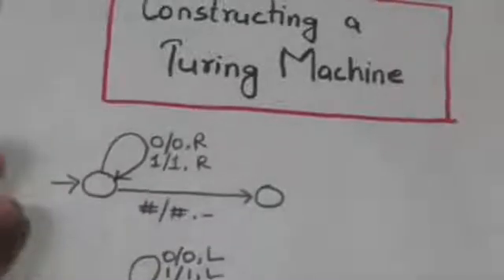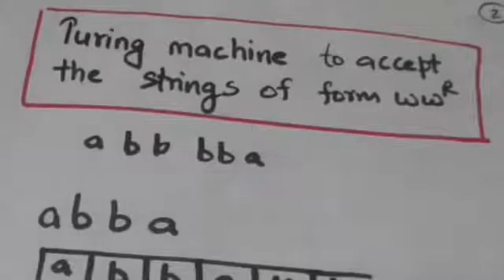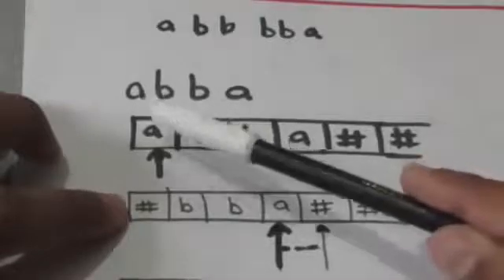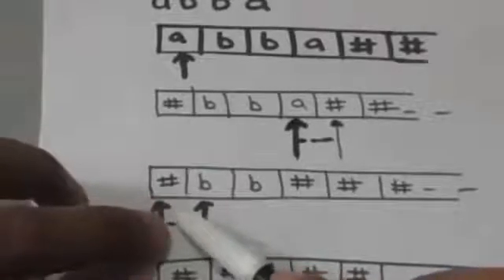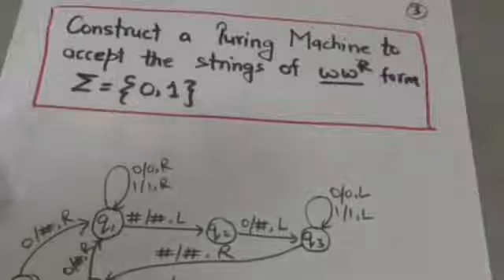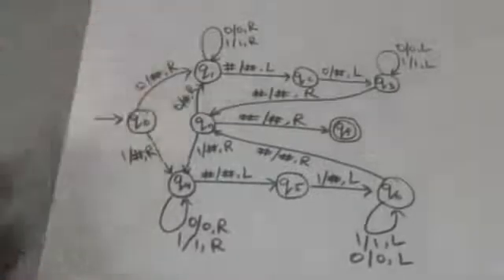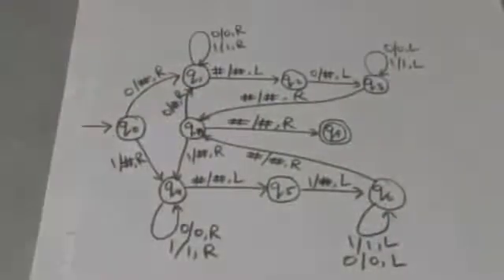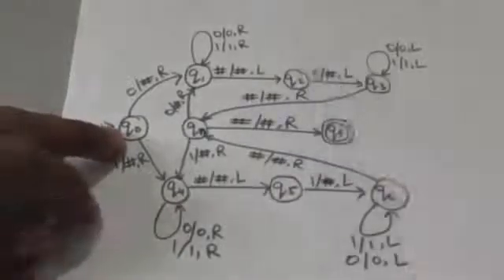54 Constructing Turing Machine TOC | Theory of Computation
Theory of Computation Constructing Turing Machine | TOC Construct a Turing Machine | Turing Machine